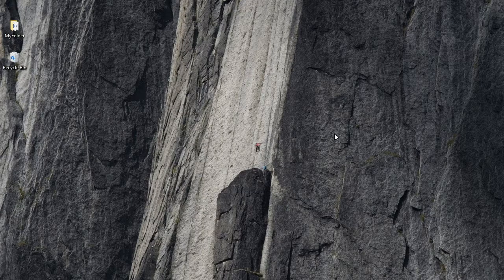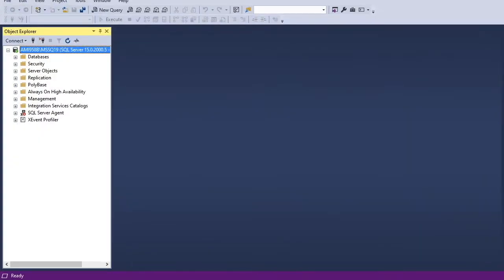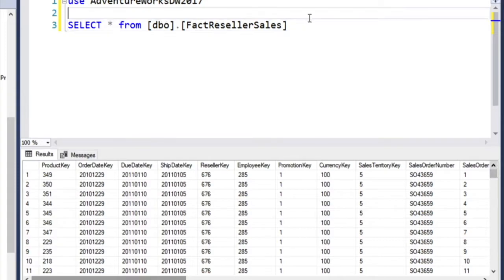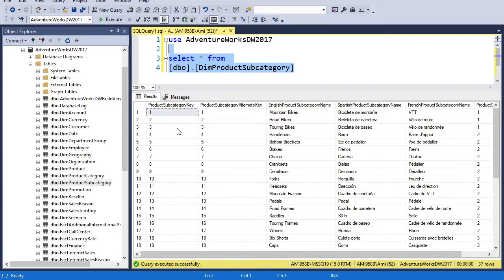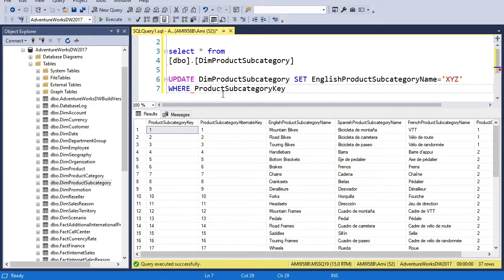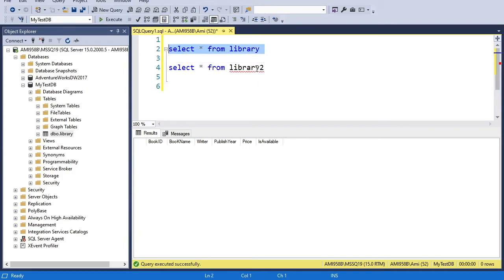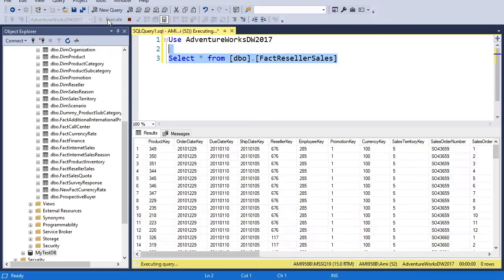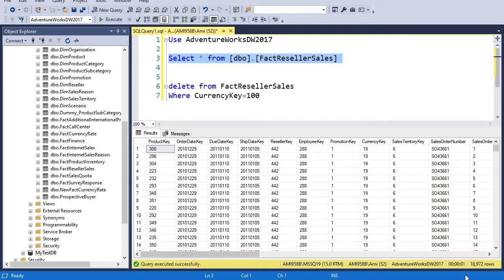Where Clause in SQL Statements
This Video is to explain about how to use WHERE clause with SQL Statements like - SELECT , INSERT , UPDATE and DELETE